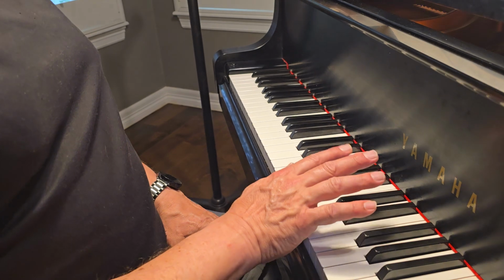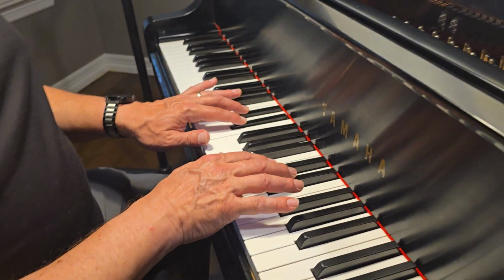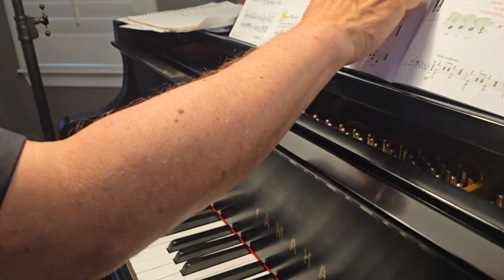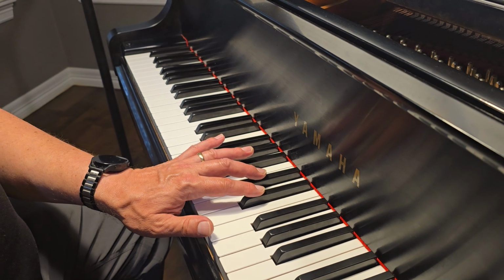Ayana Jun 26 2024